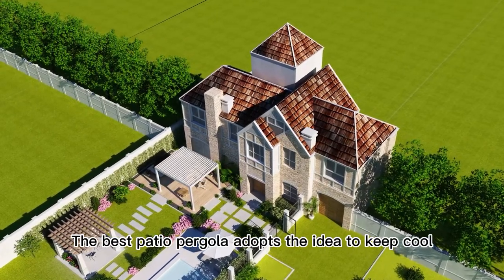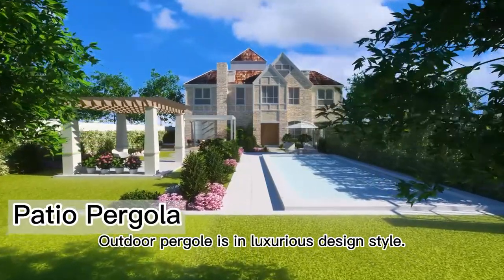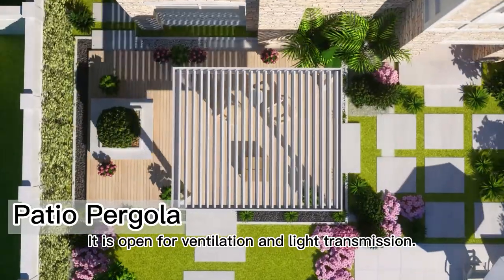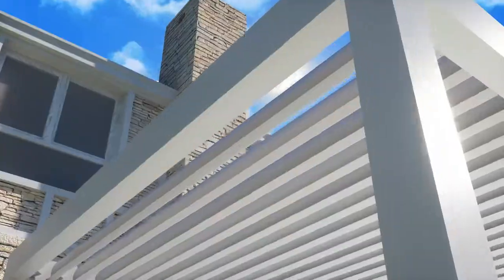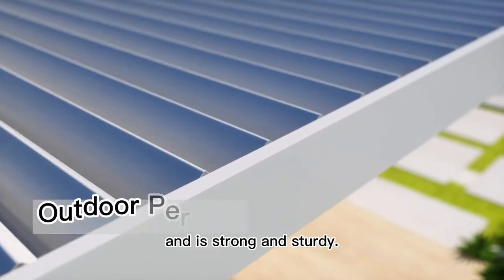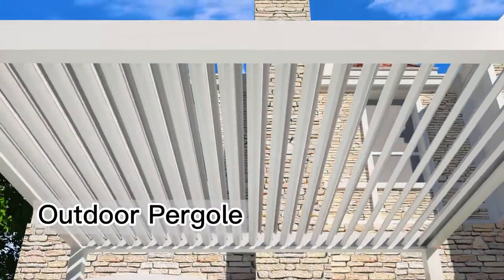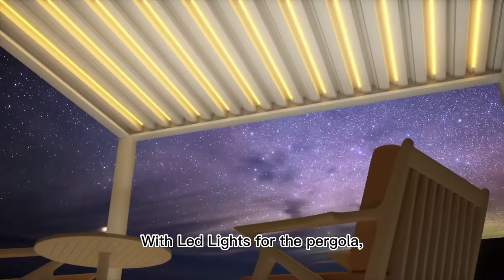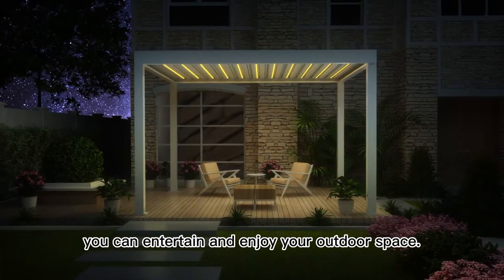Outdoor Patio Pergola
"If you want to know more about this product, please view
The creation of outdoor space is not only about how to design the founction of rainproof and shade, but also to create a lifestyle with attitude and an experience space for outdoor beautiful life.

The courtyard of the villa is an excellent space for us to enjoy a comfortable outdoor life, but at the same time we have to face the problem of the weather outdoor, like the burning sun and rainy weather often discourage us from outdoor activities, and we cannot continue to enjoy the time of eating or drinking tea outdoors.

The simplicity of patio pergola from Greenawn Factory and Manufacturer is not only reflected in the design, but also in the extension of its function. For outdoor shading products, its target is human being. As a combination of technology and art, the pergola from our reliable supplier in China pays attention to using the least form of expression and the lowest energy consumption to meet people's use requirements.

The unique electric flip louver technology of the outdoor pergole can control the flip angle of the louver through remote control, and switch according to different angles of sunlight exposure, so as to achieve an energy-saving and environmentally friendly outdoor shading effect.
Guangdong Greenawn Tech.Co.,Ltd
Address: NO.24 Dongxing Road,Chadong ,Dalong,Pan Yu District,Guangzhou